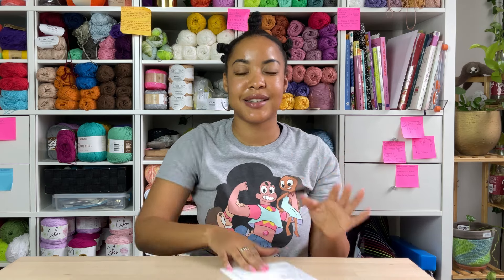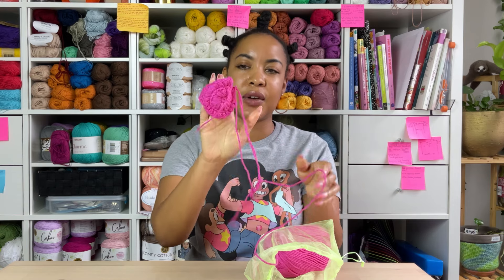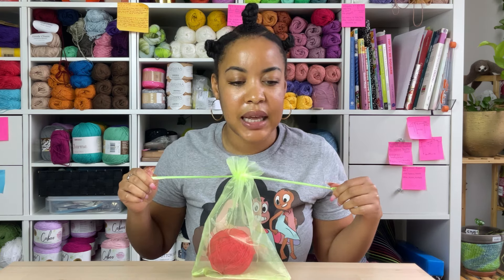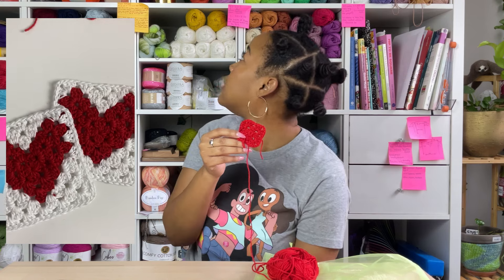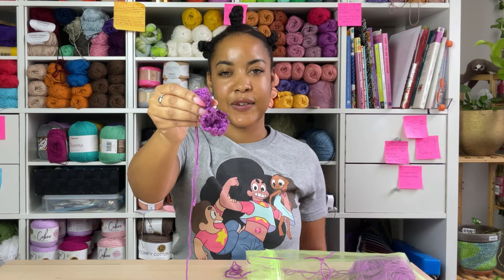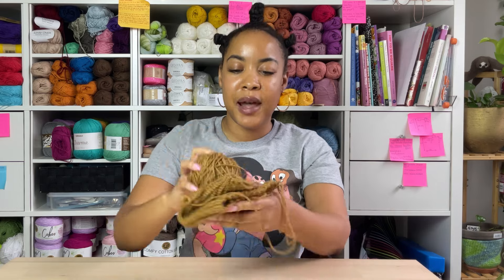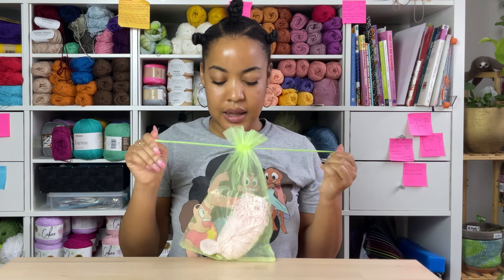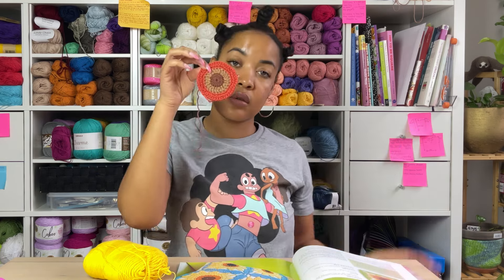Crochet Challenge | 31 Days, 31 WIPs Started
Hey Y’all! I challenged myself to use yarn I already have and start a new project for each day in January. I want to stay conscious of the amount of yarn I have and make sure that I’m using it to crochet things that make me happy.

Thank you guys so much for watching! Stay in the loop!